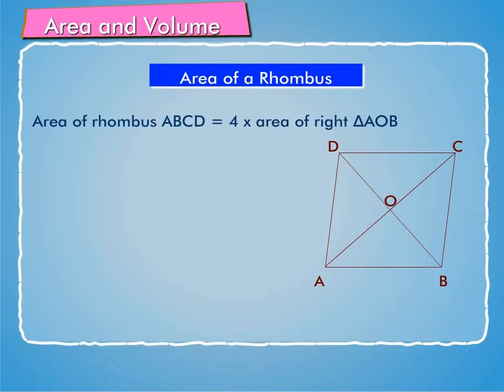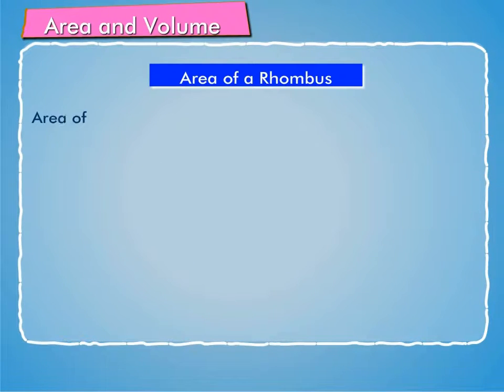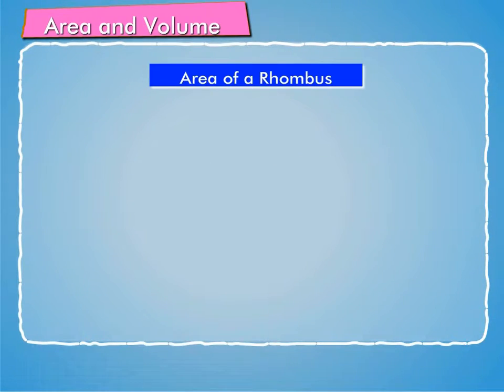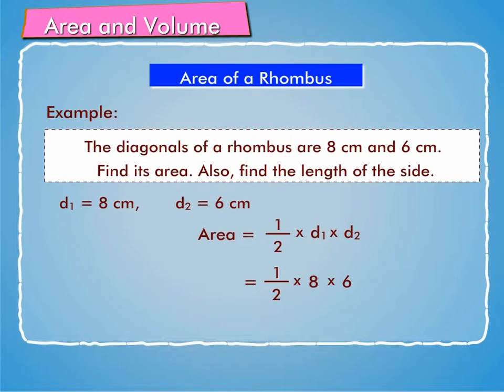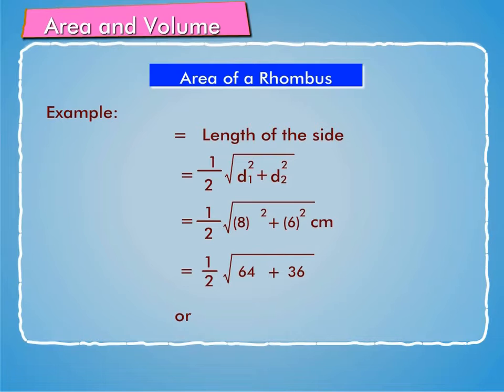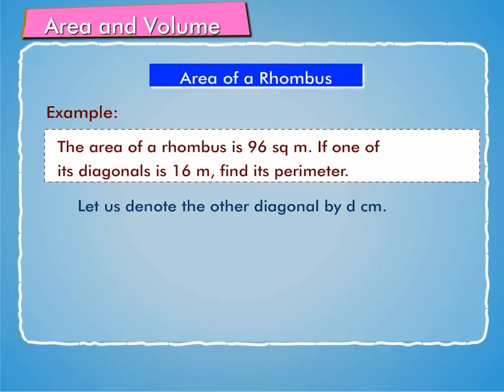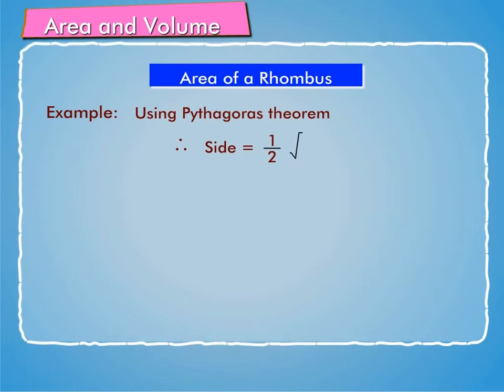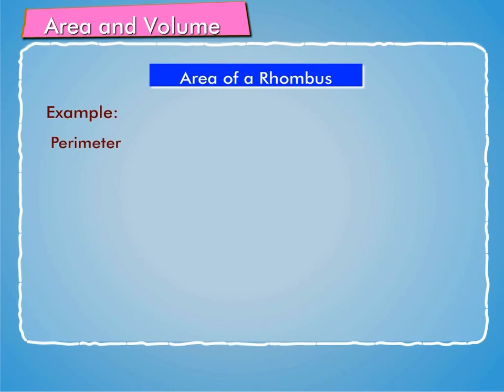Area of a Rhombus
Learn to find out area of a rhombus